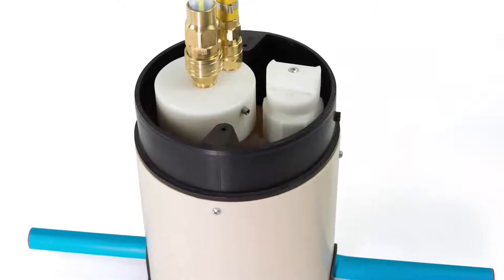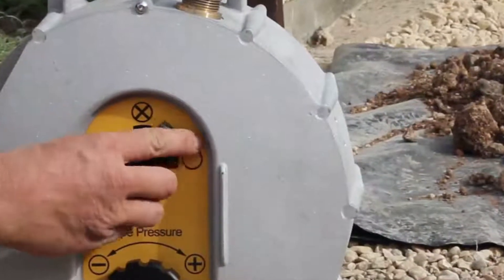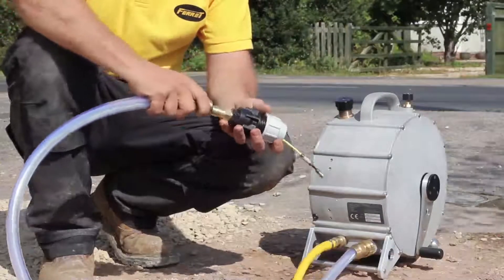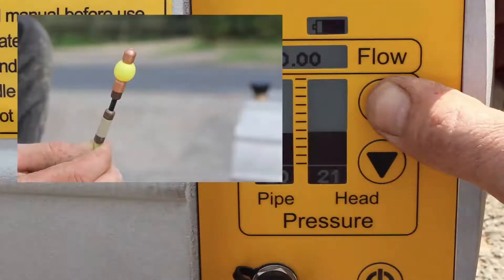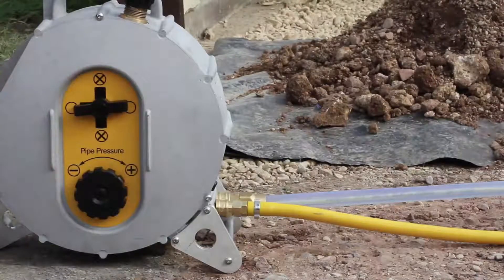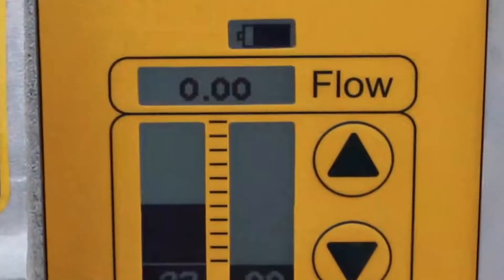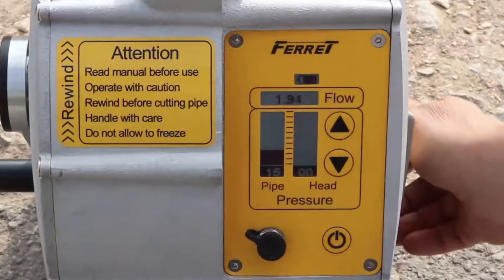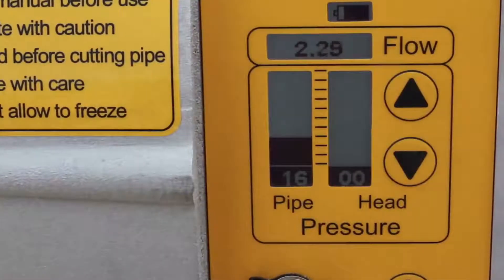Setting up the Ferret leak location system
Training video on how to set the Ferrret leak location system up to find a water leak